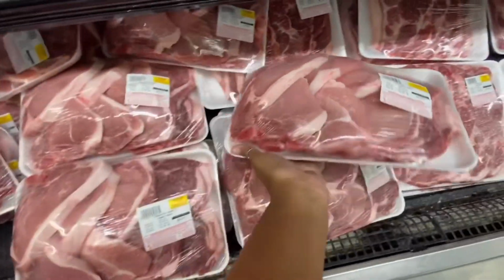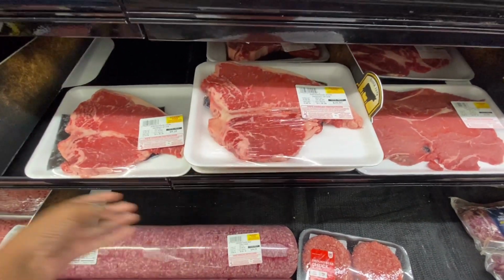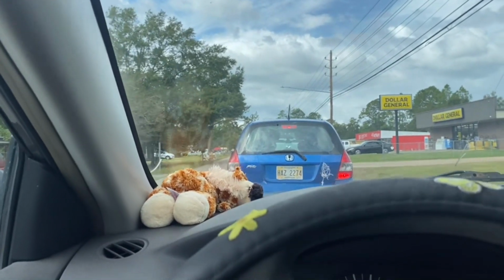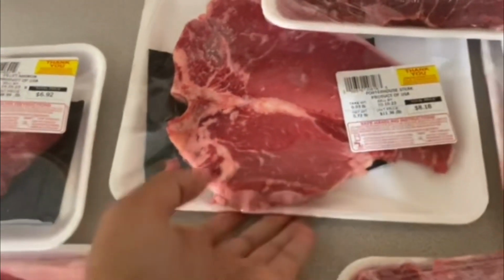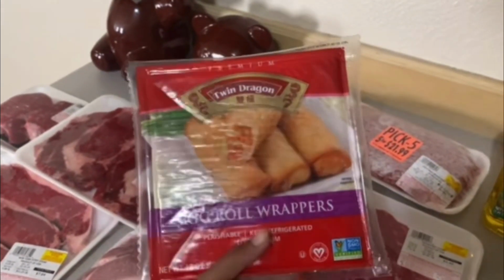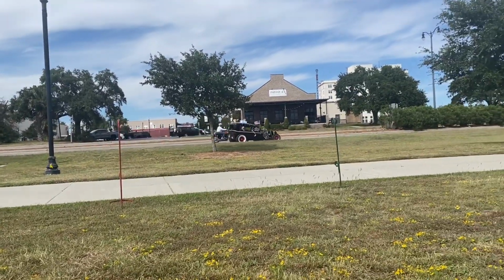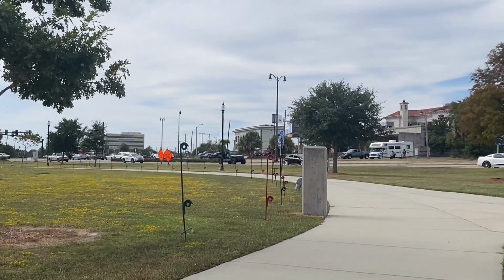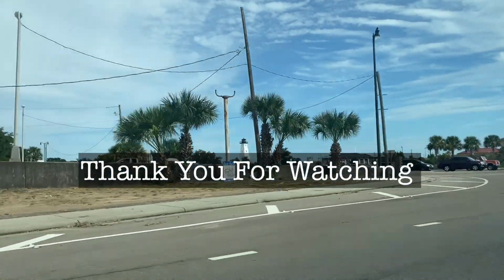MASSIVE MEAT HAUL- Ballin’ On A Budget| Adulting is Hard, Can’t Believe the Traffic!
HEY Q&A!
It’s Quin& Alijah!
Join us as we wrap up our monthly restock plus some bonus footage of Cruisin on the coast we love the old school cars